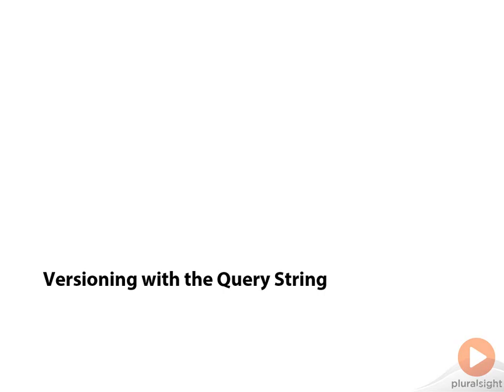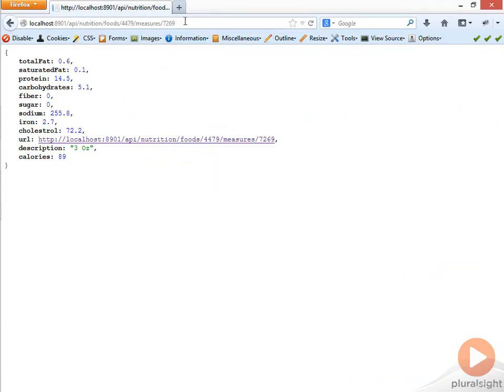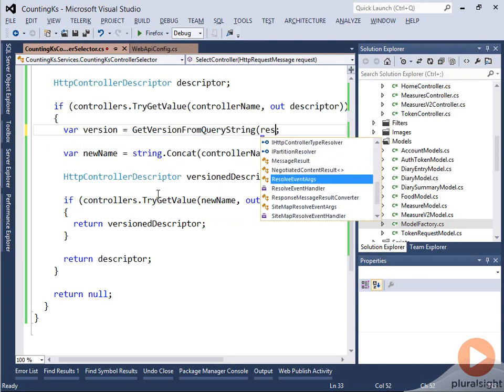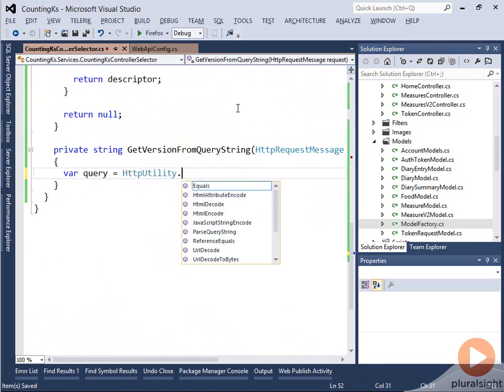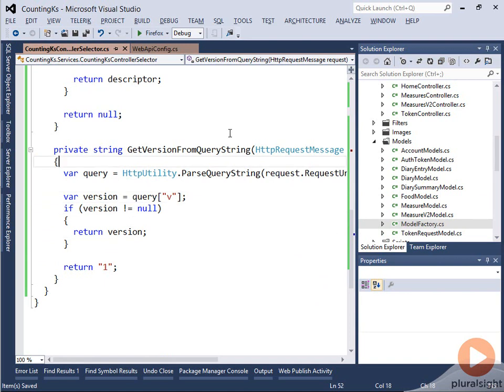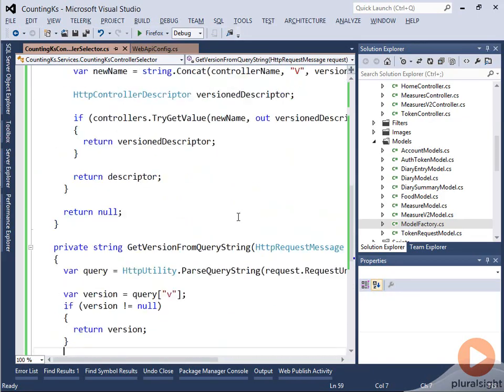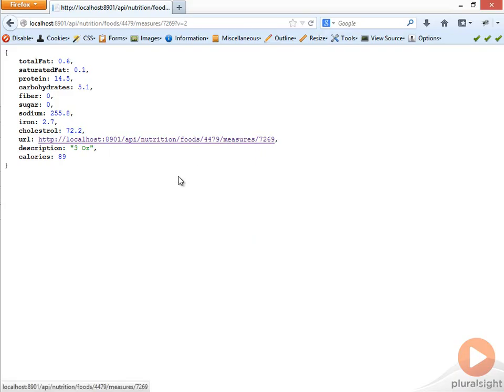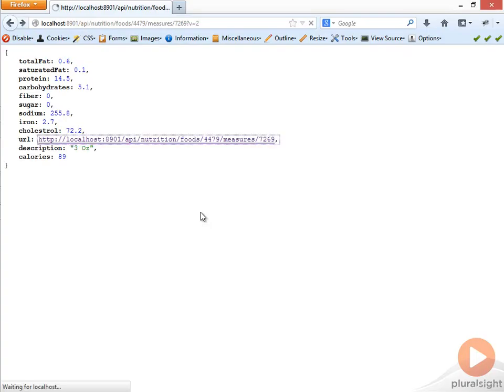ASP.NET Intermediate 1 - 5.06 Versioning with The Query String